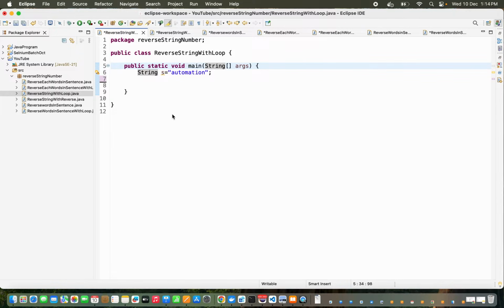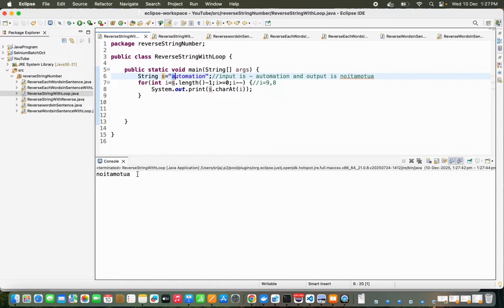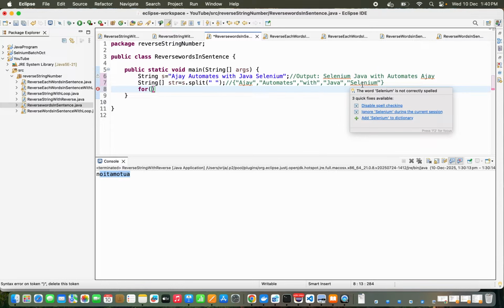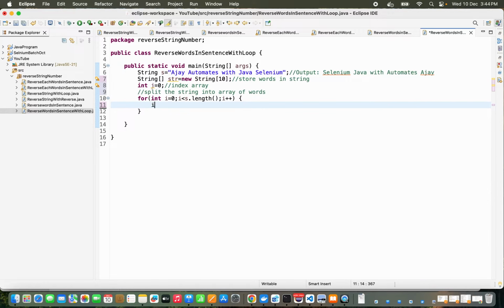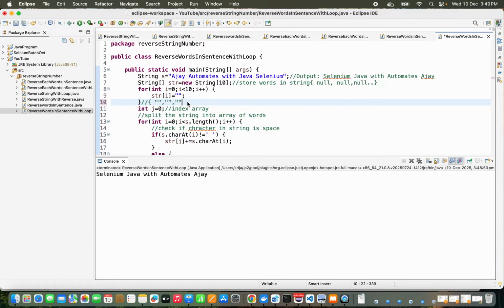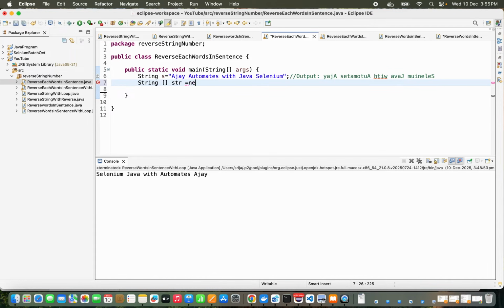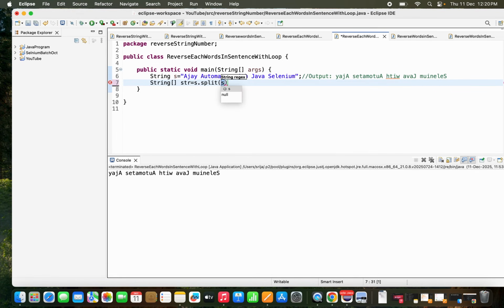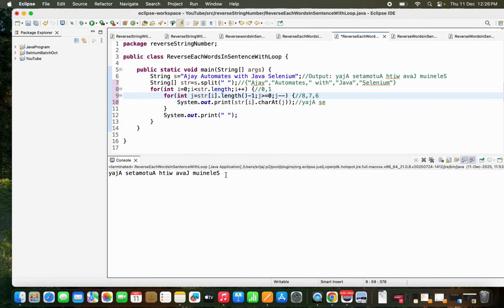Java Interview Prep #1 – Reverse String, Words & Sentence | Core Java Coding Question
Dear Friends,

Welcome to Episode 1 of my Java Interview Preparation Programming Series!
In this video, we cover one of the most repeatedly asked string programs in interviews:

✔ Reverse a String using 3 Approaches
✔ Reverse each word in a sentence
✔ Reverse the entire sentence

Whether you're preparing for:

Java Developer roles
Automation testing interviews
Service/product company interviews
…this program is a must-know.

Why this string program is asked in almost every interview
3 different approaches to reverse a string:
Using loops
Using StringBuilder / StringBuffer
Using split + logic
Reversing each word in a sentence
Reversing only the order of words
Common mistakes to avoid
How to explain the logic to an interviewer
🔥 Why This Program Matters in Interviews
This one question helps interviewers judge:
Your logic building
Understanding of loops
String manipulation in Java
Ability to explain code
How you compare different approaches
This video builds a strong base for the upcoming programs in this series.

More string, number, array, and collection-based programs coming soon!